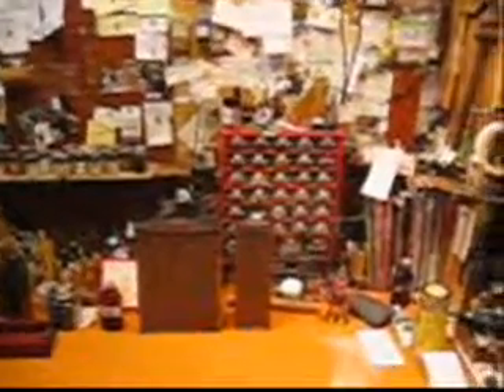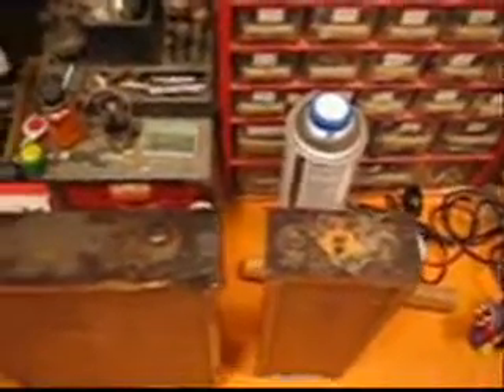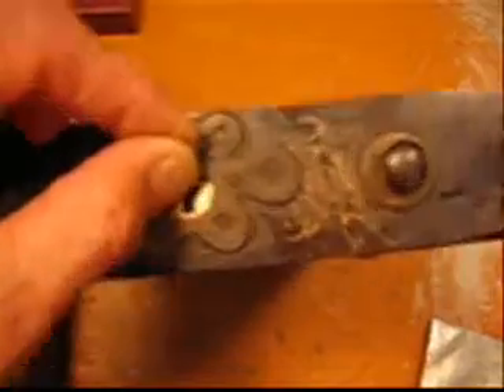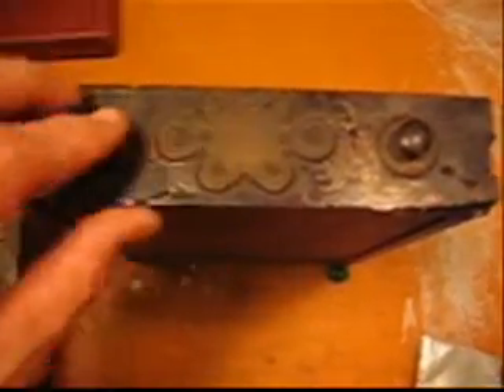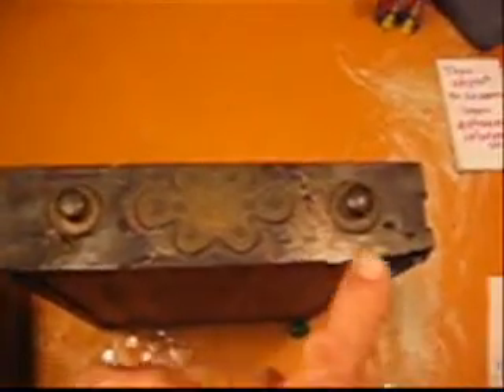chinese lacquered box repair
beginnings of repair for chinese box, including making tiny piece for handle